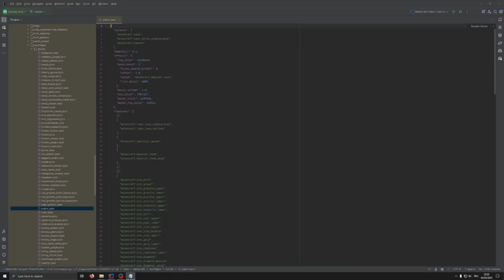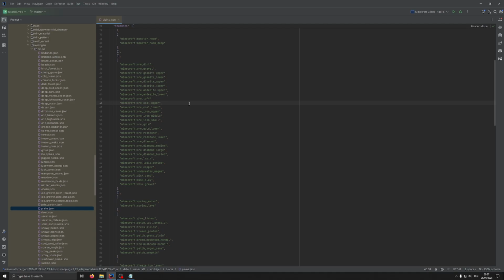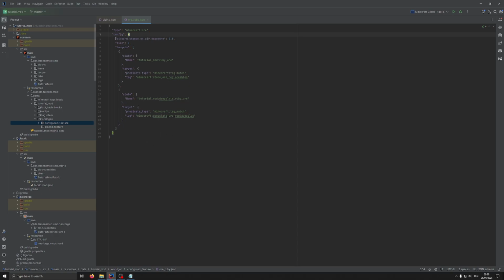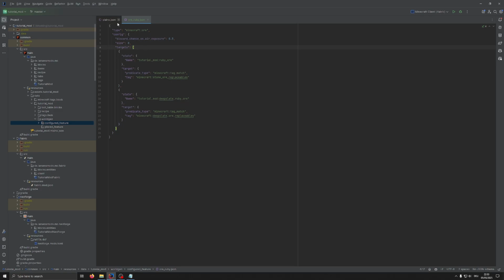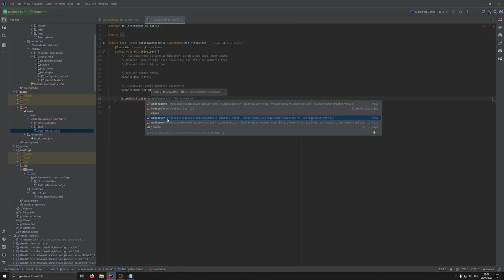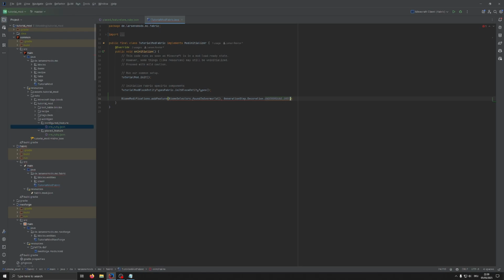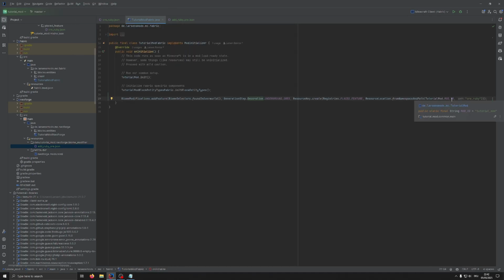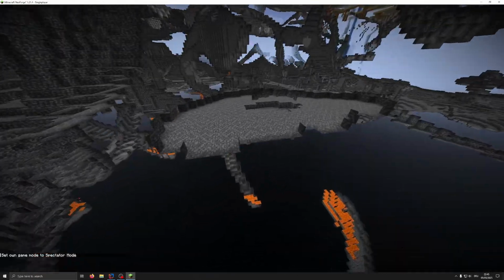Ore World Generation | Minecraft Multiplatform Modding with Architectury Tutorial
In this episode I show you how to make your (ore) blocks generate naturally in the world.

📖Chapters📖
0:00 Introduction
3:02 Configured and Placed Features
4:32 Explanation: Configured Feature
7:45 Explanation: Placed Feature
9:23 Add Placed Feature: Fabric
12:59: Add Placed Feature: NeoForge
15:11 Testing in Minecraft
17:24 Conclusion